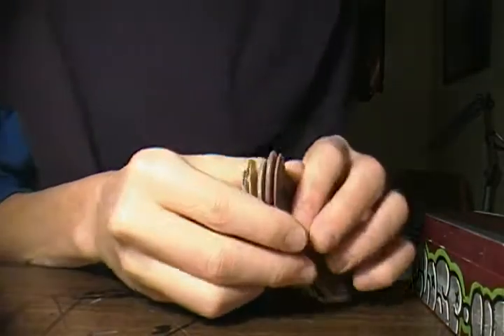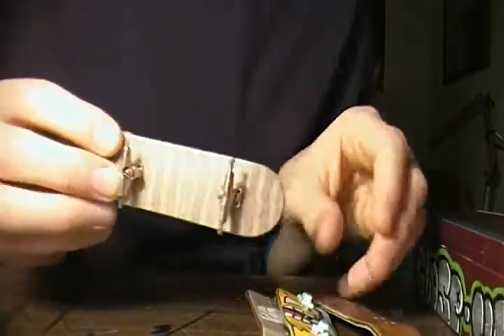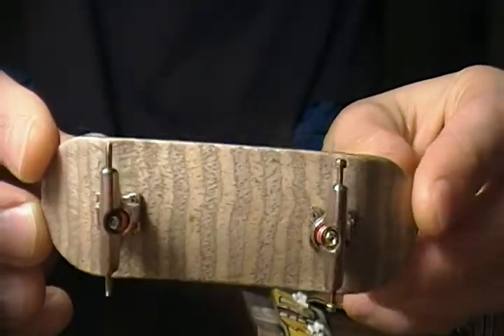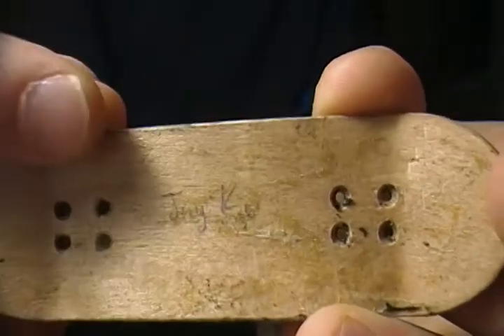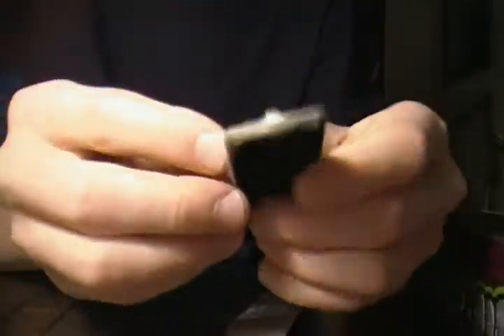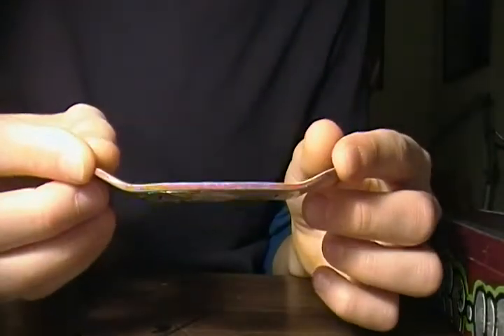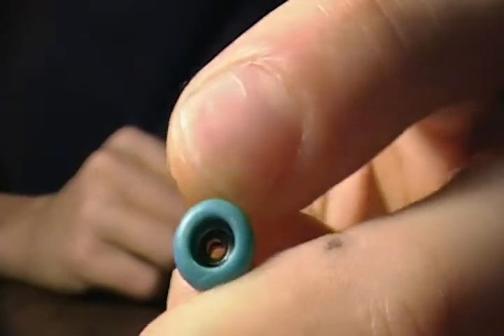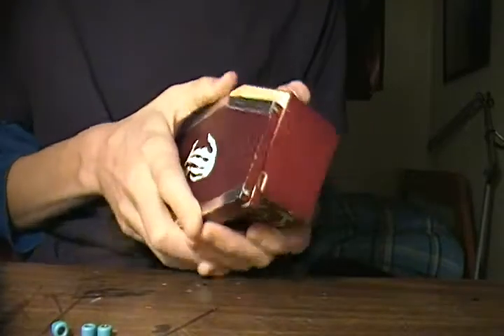Cheaper Fingerboard Sale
prete i'll go $19 shipped
jay decks 10 for the one with tape
8 for the one without tape 17 for both
hardknox mellow fellow 30mm 8 shipped
g7 a's 25 shipped

cash in mail preferred.
the only trades i want are
brr box 3
brr box 3 reloaded
brr kicker
airflo flatbar
but i'm mainly looking for cash